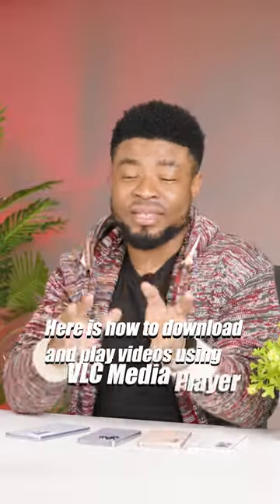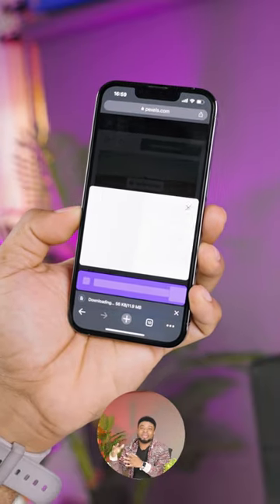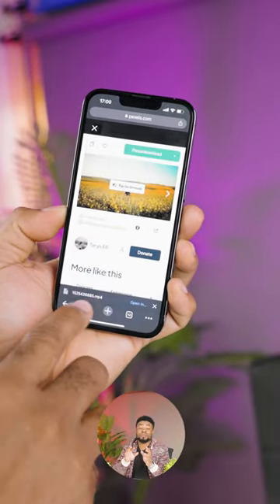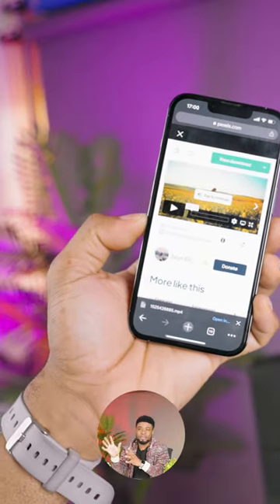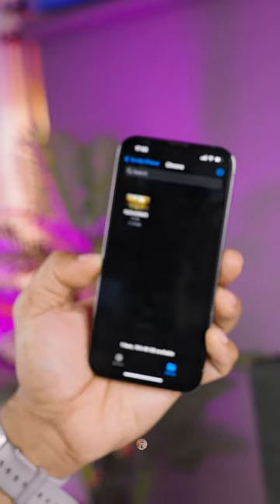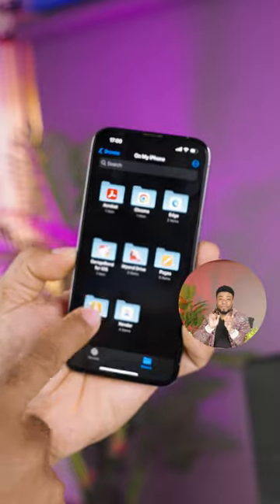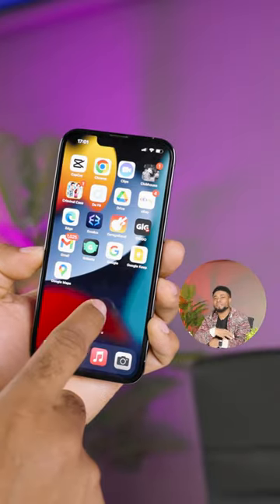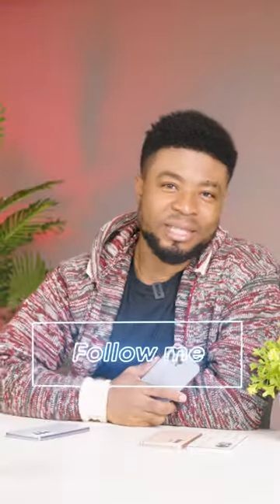How to Play Downloaded Videos using VLC on iPhone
Fast and easy method to download and play videos using your iPhone's VLC player app.